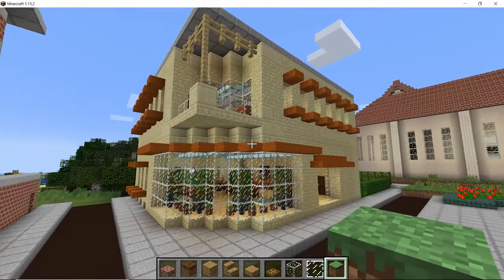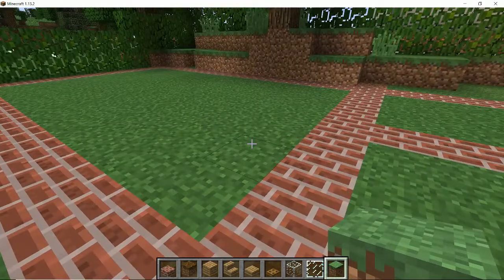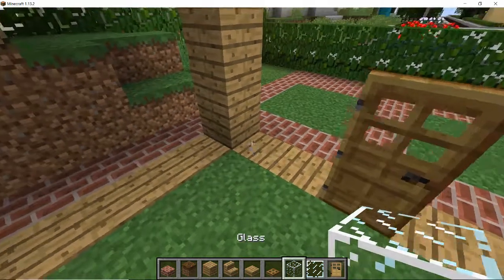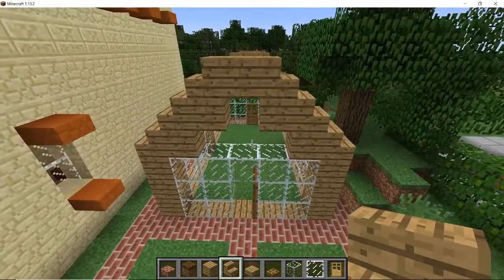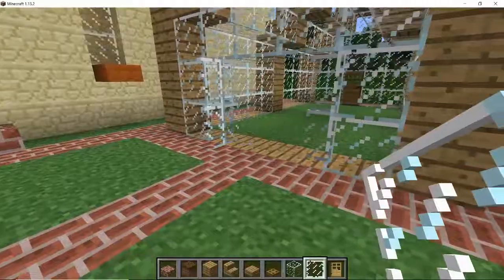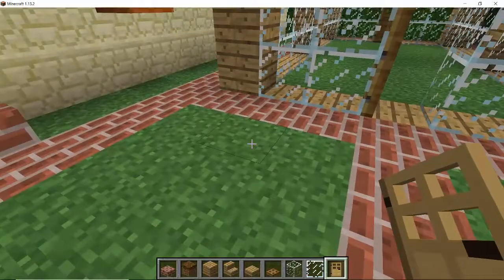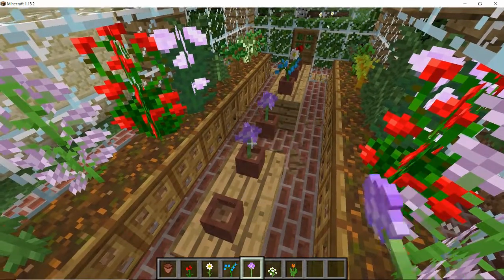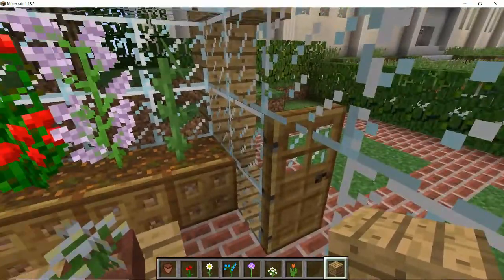Greenhouse - Minecraft Build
How to build a greenhouse in Minecraft. This is an easy to build tutorial.

SoftKitty99.